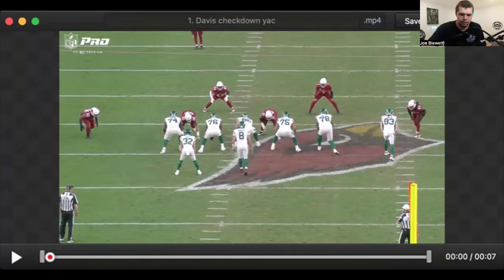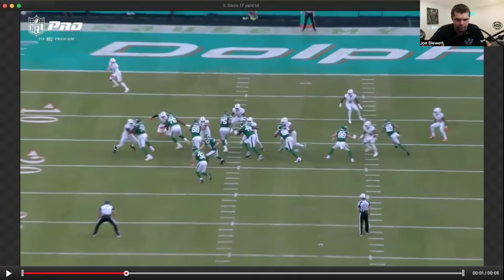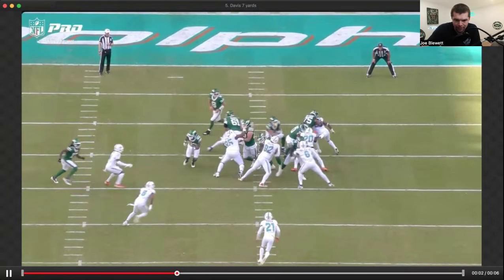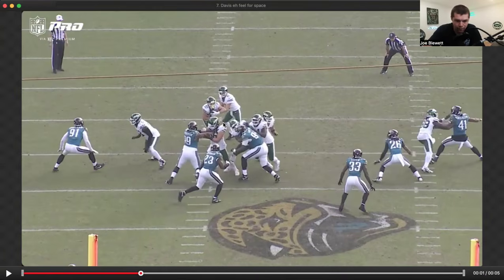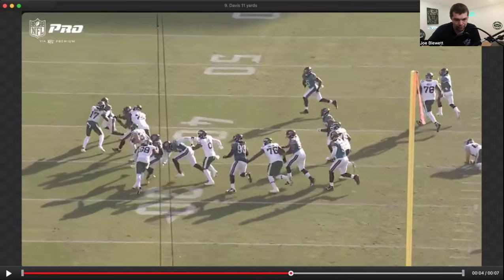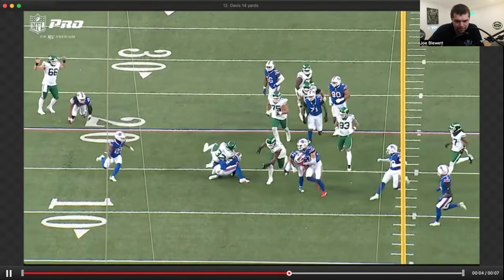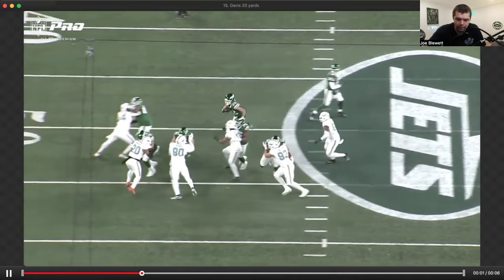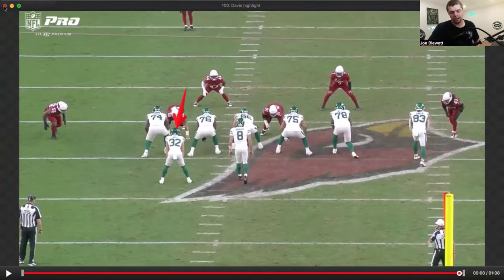Does Isaiah Davis Deserve BIGGER Jets Role? | Film Review | Blewett's Blitz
Joe Blewett breaks down the All-22 film of New York Jets RB Isaiah Davis: Does he deserve a key role in 2025?